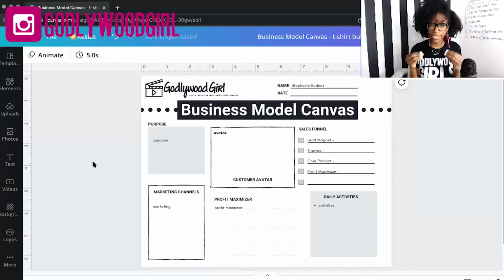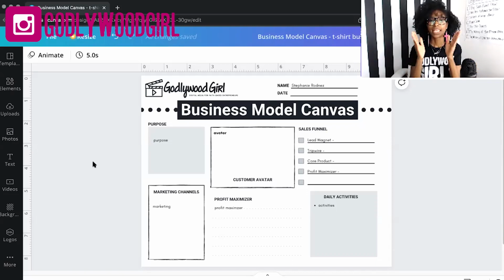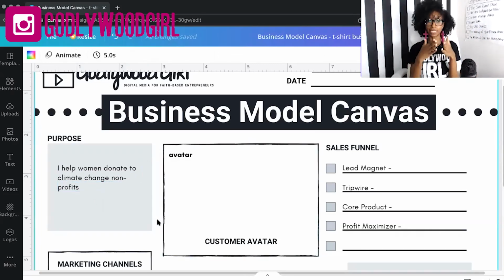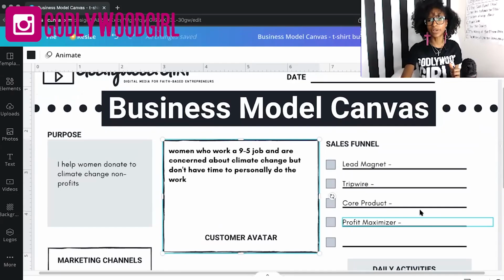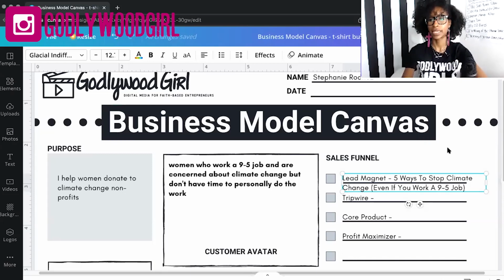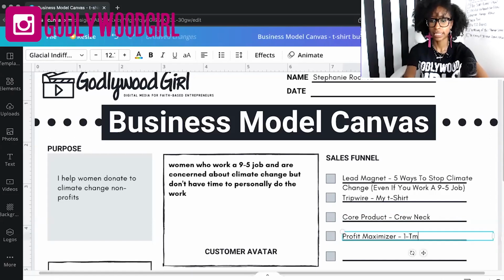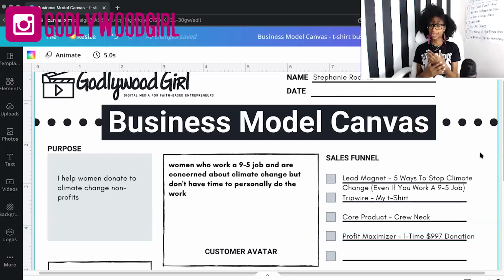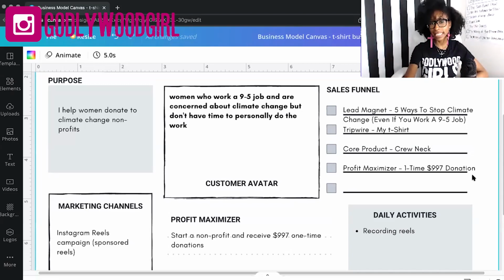T SHIRT BUSINESS PLAN PDF || (How to start your own T-shirt business)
Want a t shirt business plan pdf that WORKS?  If you want to know how to start a tshirt business at home and need an amazing tshirt business plan pdf to help you do it, this video will show you my t shirt business plan pdf that I use whenever I start a new tshirt business online.

In this video, you’ll know  how to start a tshirt business online, and all the best tips for launching a Christian tshirts business so you can start selling shirts online.

If you’re looking for t shirt business opportunities and just need a t shirt business plan pdf to help you start designing and selling t shirts online, this video will show you everything you need to know about creating a t shirt business start up.

Next time you’re ready to start your own t shirt business, this video will give you the step by step t shirt business plan pdf to help you get started, and you’ll be set up with the best t shirt business ideas so you can know how to start a tshirt business.

4 Major Points If You Want A T SHIRT BUSINESS PLAN PDF:

Tip #1: Make sure the PDF Is easy to navigate and understand

Tip #2: Take ACTION on what you learn in the t shirt business plan pdf.  Don’t just look at it and put it aside.  Actually take action on the steps.

Tip #3:  Share what you learn with others in the t shirt business plan pdf.  Research shows that we retain up to 90% of what we teach but only about 25% of what we read, so teach what you learned in the PDF to others so you retain the information better.

Tip #4: Make the t shirt business plan PDF work for you. Don’t be afraid to grab a pen and paper and modify that bad boy.  This is YOUR tool to use to launch your own t shirt business online.

Watch the video and to get a t shirt business plan pdf that sets you up to start a t shirt business online.

RESOURCES:

Want the EXACT “Launch Your T-Shirt Business Masterclass” I taught to my audience that helped my student Kerone Maxineu launch her own t-shirt store within a week of watching the class?

FREE DOWNLOADS:

⬇️ Get my brand new, How To Launch A Purpose-Driven Business Online Webinar

➡️ Read the full T-Shirt Business Plan PDF blog article on GodlywoodGirl.com

Become part of a growing community with over 250 other women of Christ who are living their God-given purpose in my free Live Your Purpose Facebook group here:

Over the past year, I’ve taught over 500 women how to step into their God-given purpose as an entrepreneur, and I can’t wait to share that formula with you with my free “How To Start A Purpose-Driven Business Online” Webinar.

This webinar covers the exact process you need to follow and the steps and secrets that you need to know to live your God-given purpose as an entrepreneur and create a roadmap to get there (download link is below).

And for the BEST video I’ve ever watched about reaching your fullest potential, check out this video by etthehiphoppreacher here: